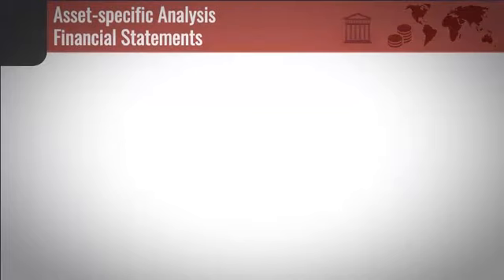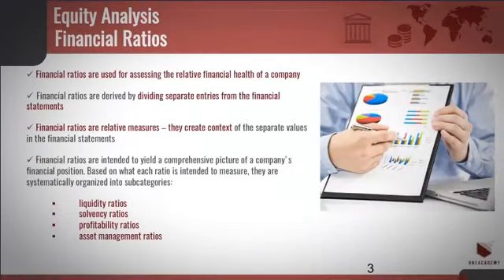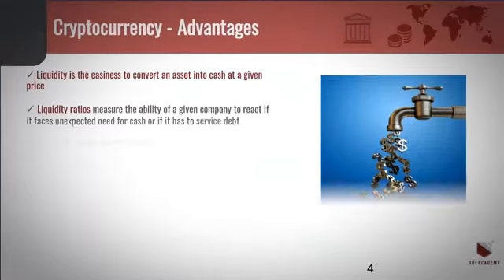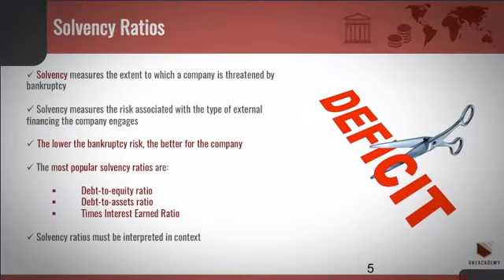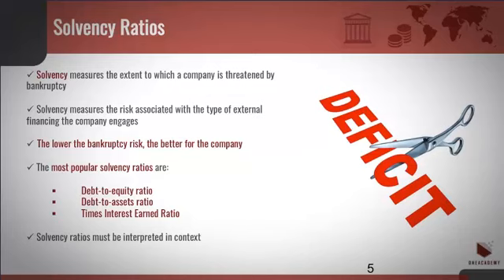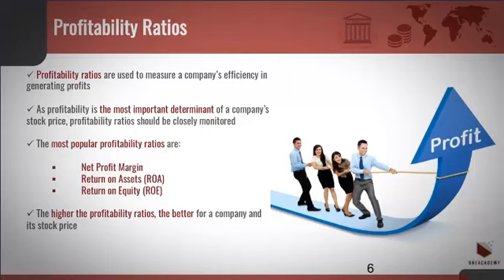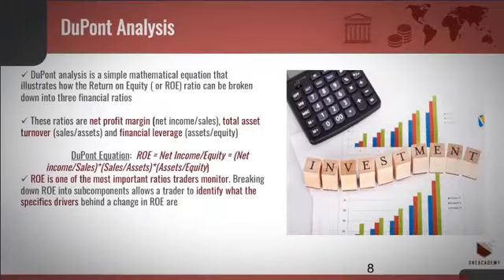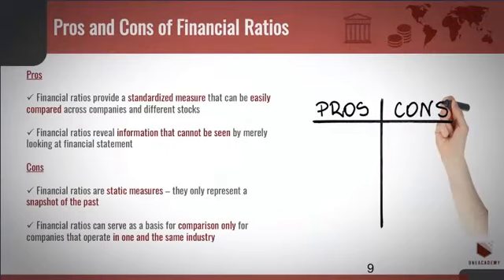9.- Asset Analysis (level2-chapter2)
Actualice sus conocimientos de principiante a junior. Obtenga más información sobre el intercambio de acciones y cómo funcionan los mercados. Este nivel explica el comercio de acciones, las clases y análisis de activos y la previsión del mercado de valores. Explore las criptomonedas como una clase de activo.